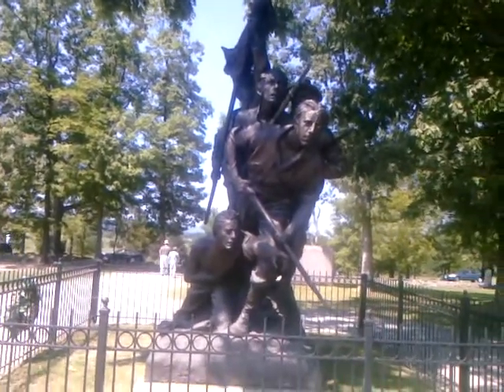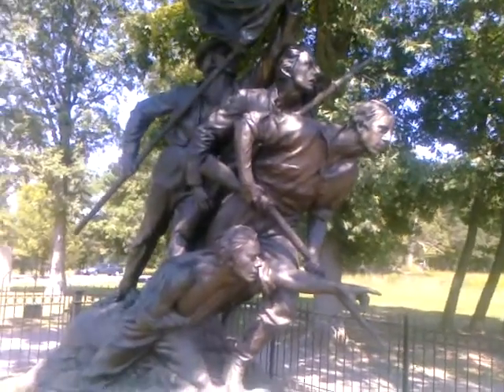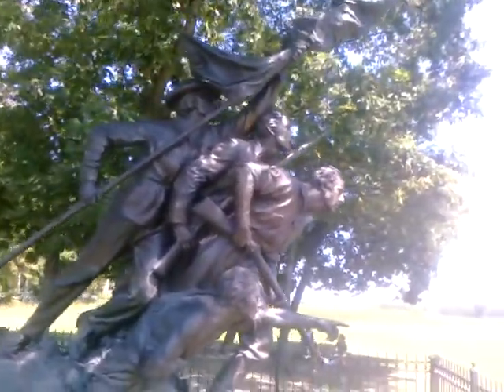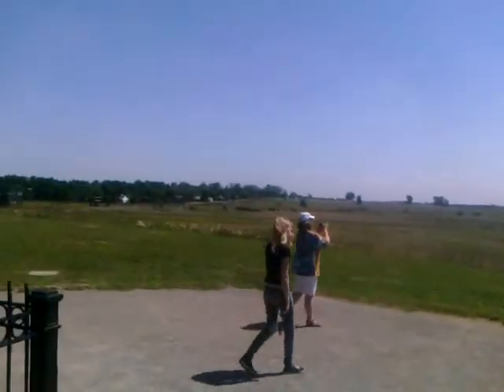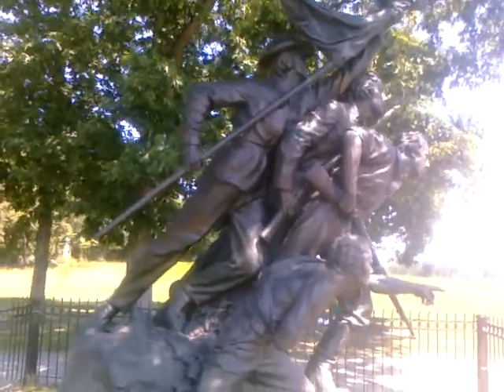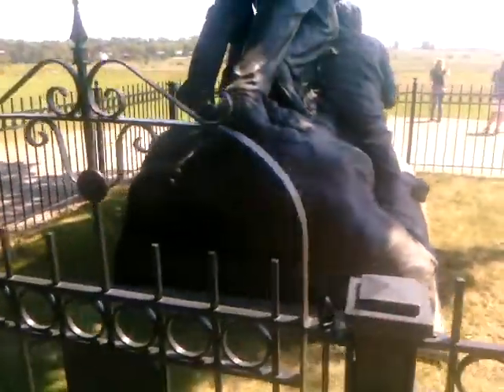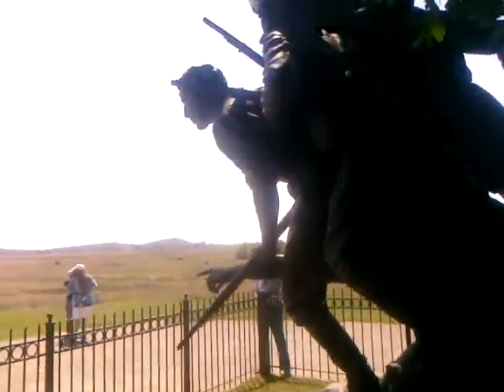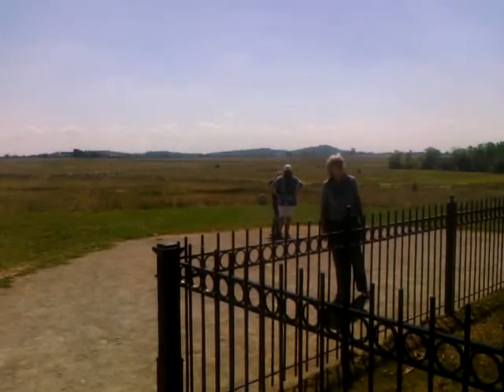Gettyburg stop no. 4: The Nrth Carolina Memorial